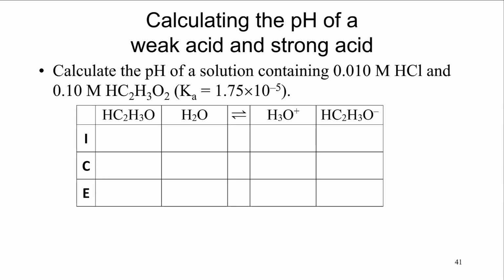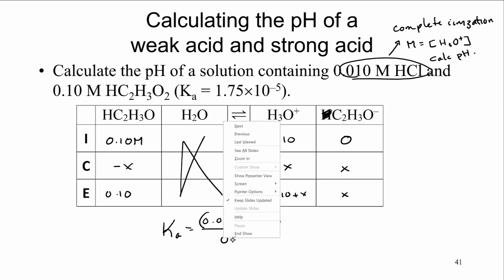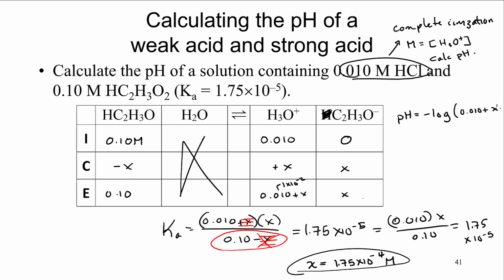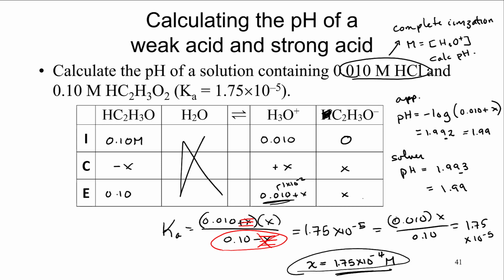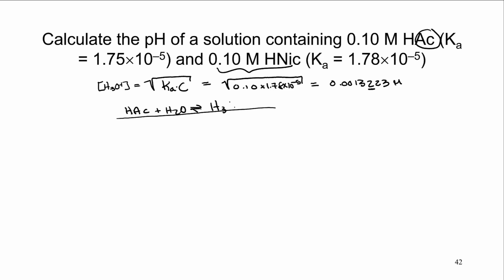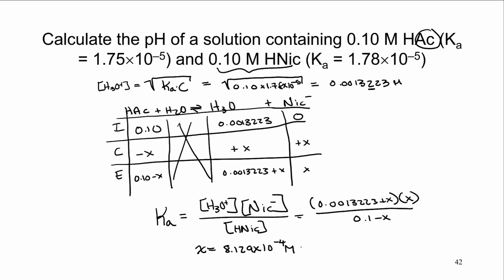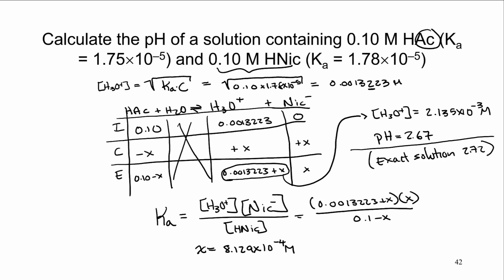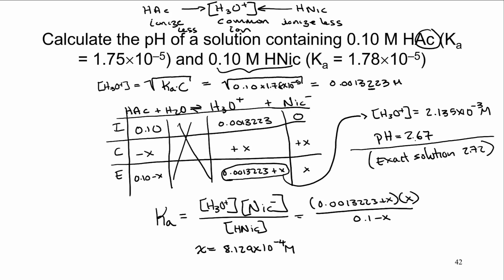07 Ch 17 Acid Mixtures